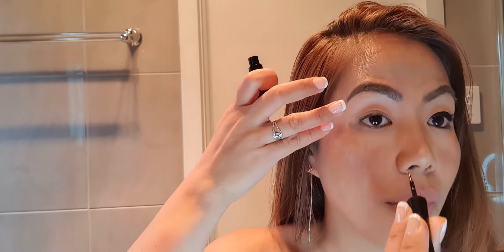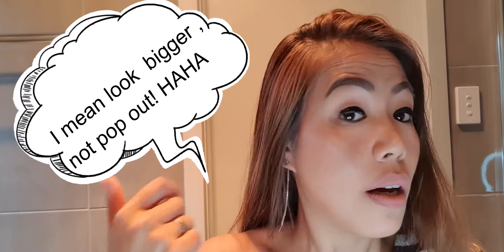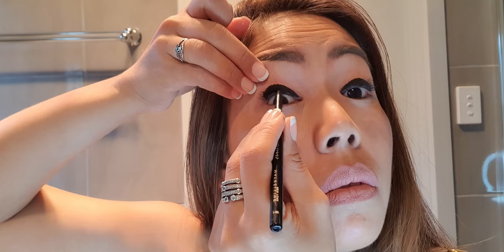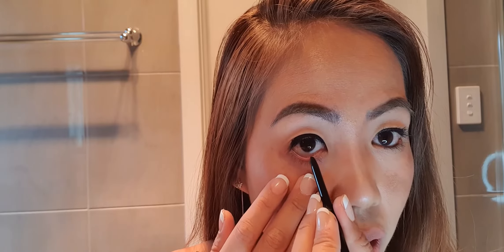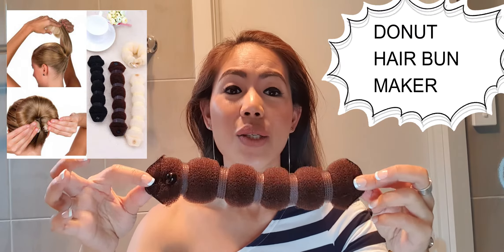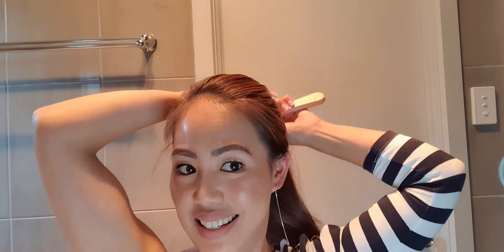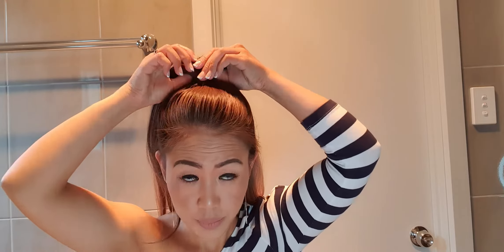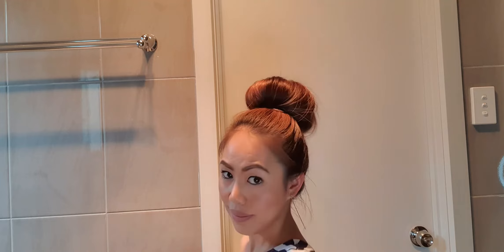How to make your EYES look BIGGER in few EASY steps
Easily create bigger looking eyes  using  only eyeliner and mascara.
Plus  a bonus video included on how to quickly create a donut bun  in few minutes.